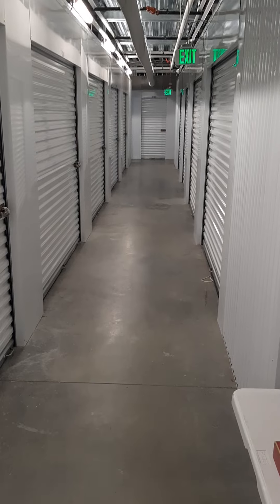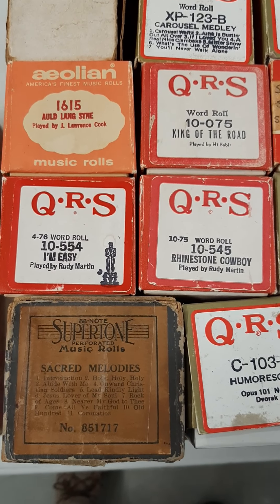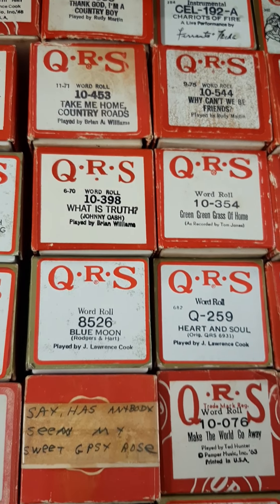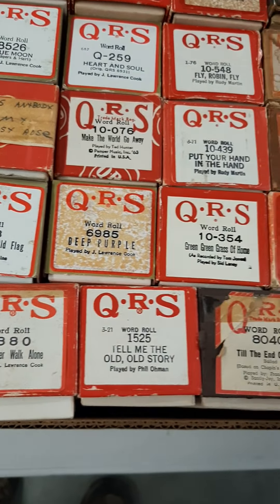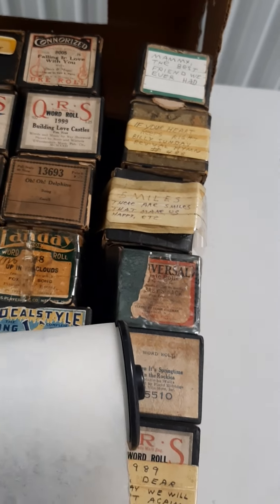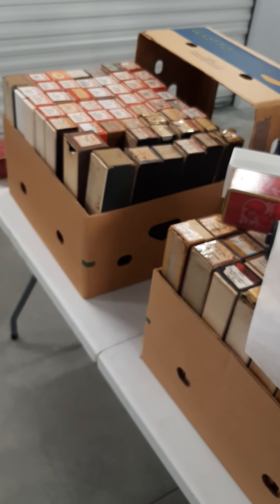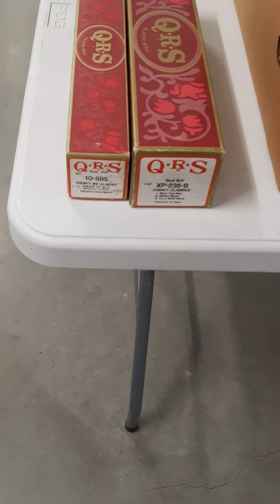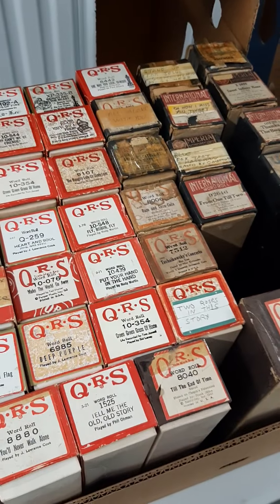Piano Rolls vintage more estate clean out